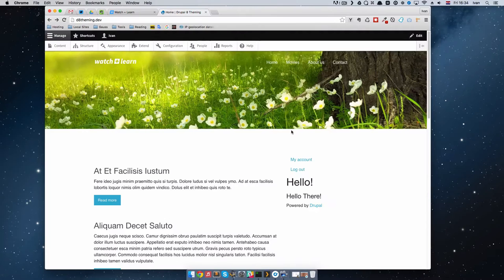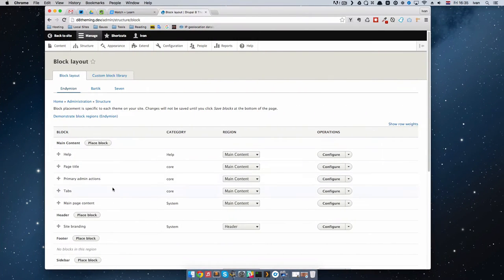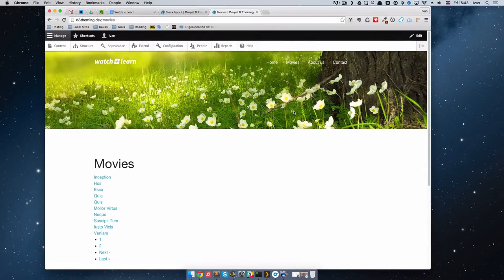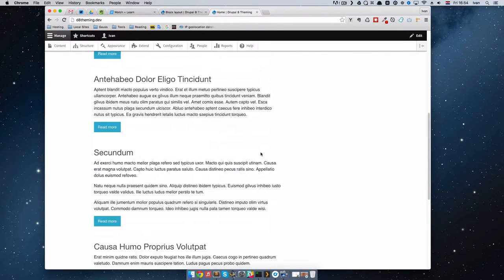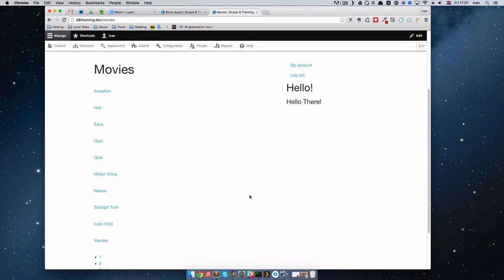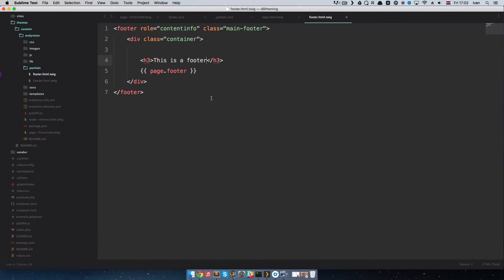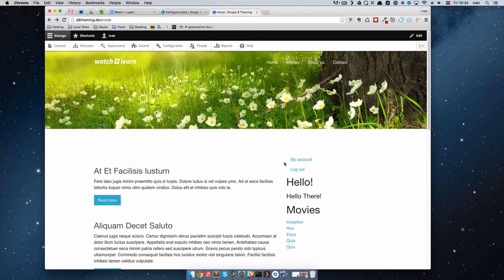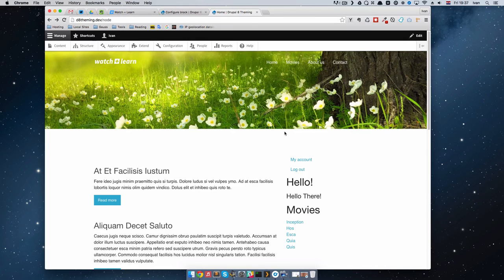Drupal 8 Theming - Part 17 - Regions and Blocks from Views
In this episode of Drupal 8 Theming we are going to go more in depth with regions, and we are also going to learn how to make custom blocks from Views.

As per request from one of the viewers of YouTube channel, in this video we are going to go into regions a little bit more in depth. Learn how to make them, how to add blocks to them and take a look at their HTML output.

But we are also going to learn how you can make custom blocks from your Views and how you can better manipulate them.